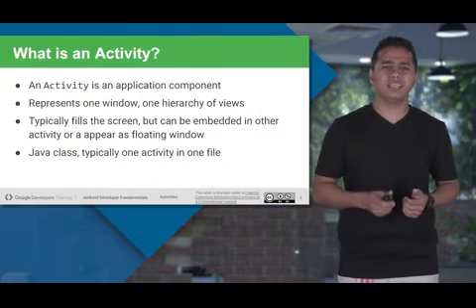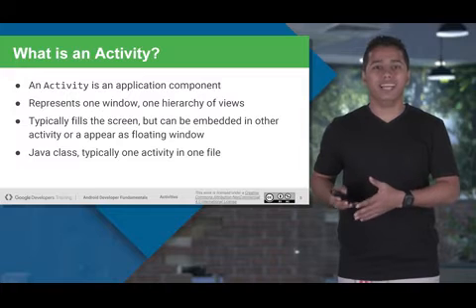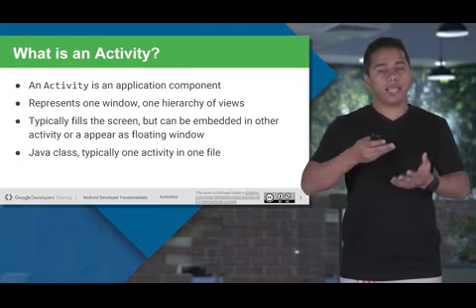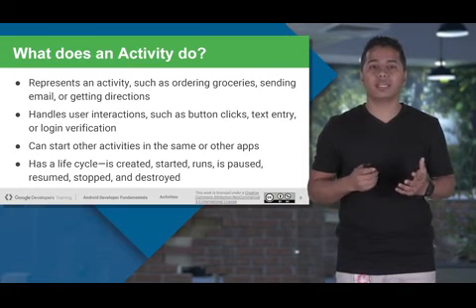05 Activities and Intents Android . Development Fundamentals